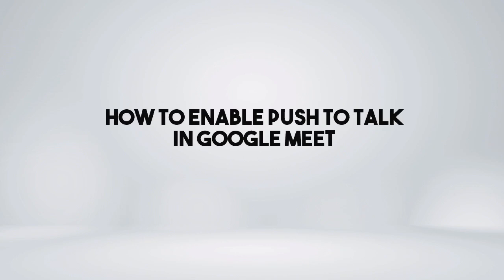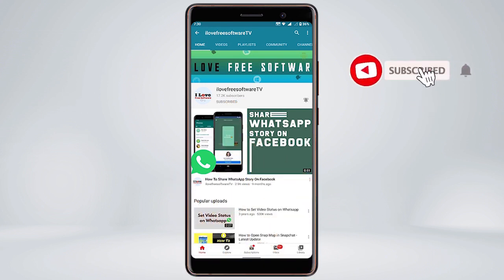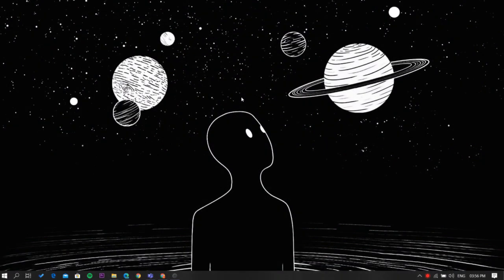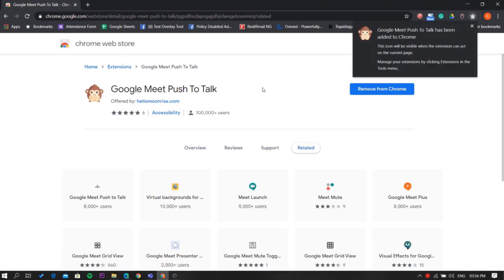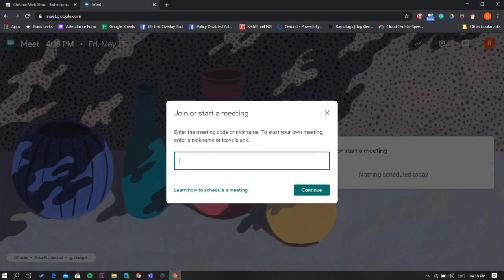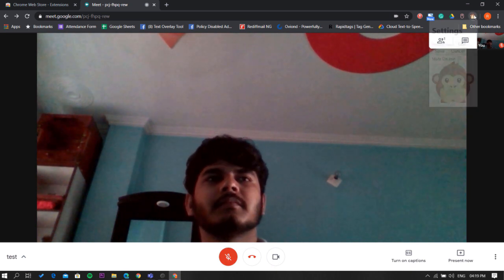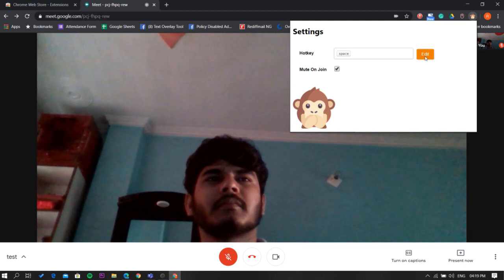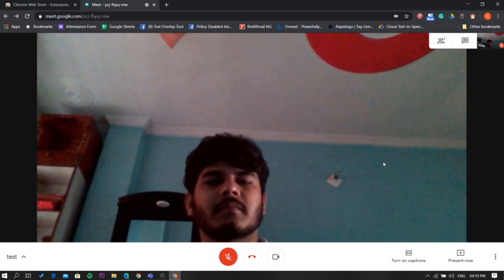How To Enable Push To Talk in Google Meet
To do this we’re going to use a free chrome extension called Google Meet Push To Talk. Head to the webstore and install it. Once installed head to the google meet and start a call. Once in call you’ll see your microphone is already muted.

Now click on this extension icon. Here you’ll see the hotkey for enabling the microphone during call is Space bar which you can edit if you want. Also by default upon joining a call microphone will be on mute. so to use it you just keep the space bar pressed and the microphone will be enabled and as soon as you leave the space bar button microphone will be turned off again.
That’ it guys, this is how you can enable push to talk in google Meet.